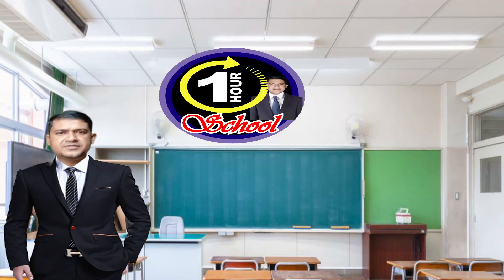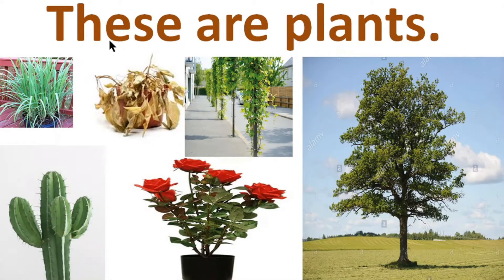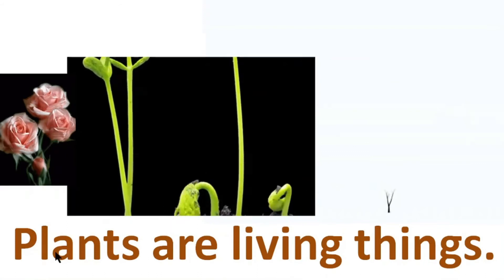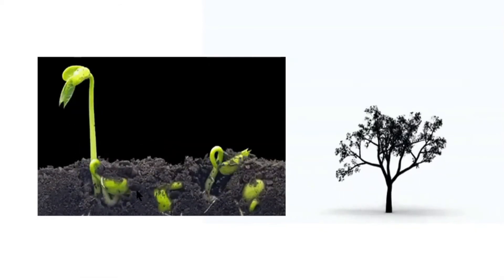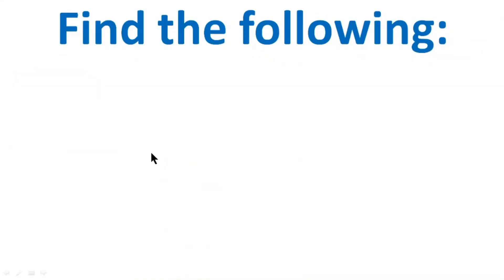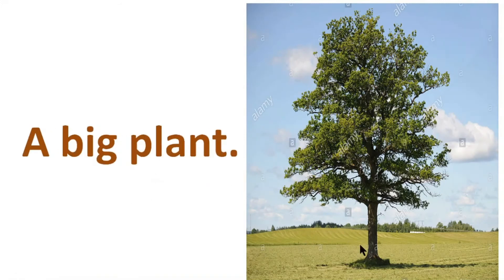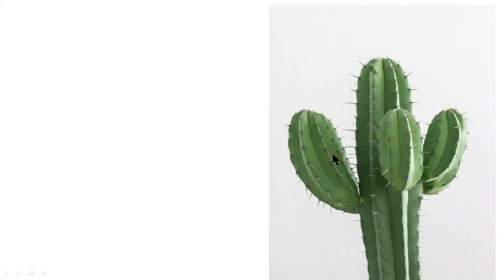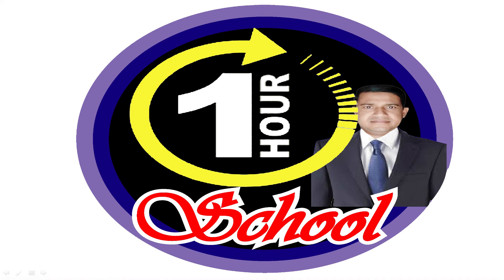New Integrated Primary Science, Book 1, Lester Davidson, Page 5, Types and parts of animal.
New Integrated Primary Science, Book 1, Lester Davidson, Page 68, Revision Exercise

1 Hour School

Mother is the best teacher.
Family is the best school.

Please,
Teach your babies yourself.
Study with your baby.

This Channel is ready to serve you.
Just say in comment.

We are also ready to solve in video chat.

Let your students watch video. and then tell to solve.